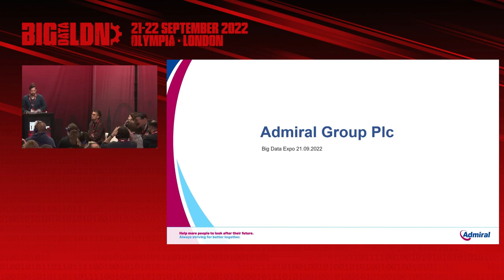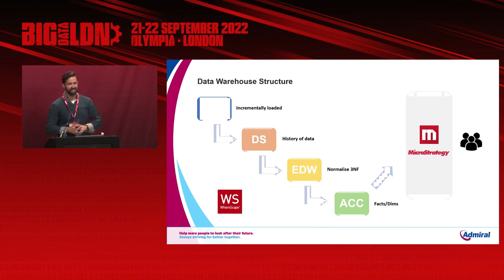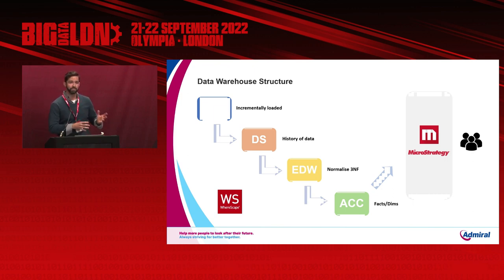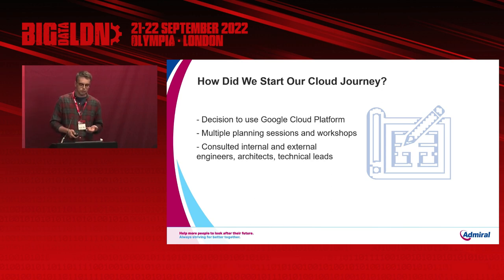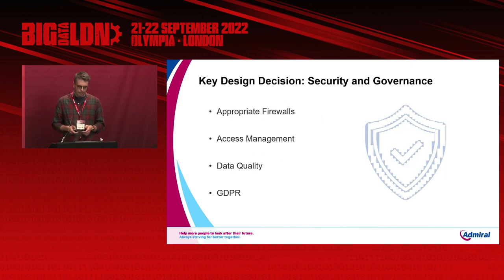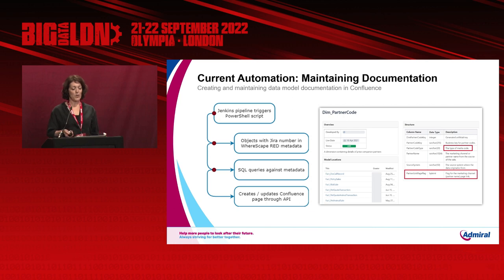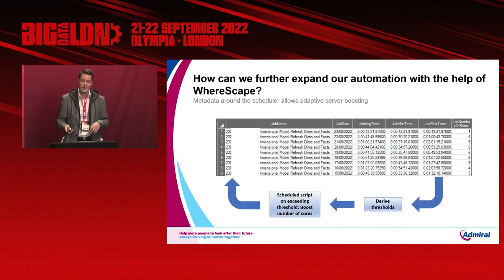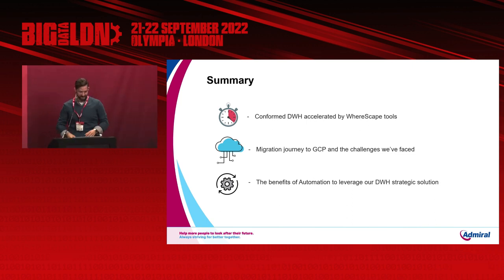Admiral’s Automation Journey To The Cloud With Wherescape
Big Data LDN 2022, 21 Sept, 1:20pm, Data Strategy Theatre
Speakers:
Josh Britton, Admiral Group
Sarah Bradbeer, Admiral Group
Christian Faber, Admiral Group
Richard Panniers, Admiral Group

In this talk Admiral's data engineering team responsible for delivering their strategic data analytics solution, explain how they use automation and Wherescape RED to accelerate data engineering and quickly get the right information to their business users. Additionally the Admiral team will discuss the challenging task they have to migrate their solution to the cloud and some of the hurdles they will face along the way.

Admiral has adopted an agile mindset and are continuously looking to grow their data engineering platform by pushing automation to improve processes, procedures, and cycle time. Admiral will discuss how they have enhanced dev and test efficiency along with their future plans for task automation and how it fits into their cloud migration objective.